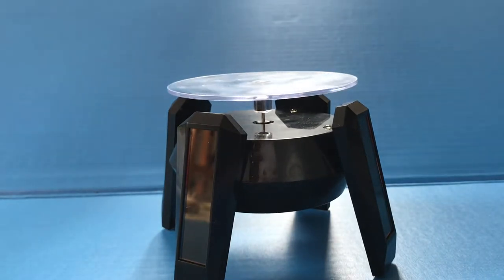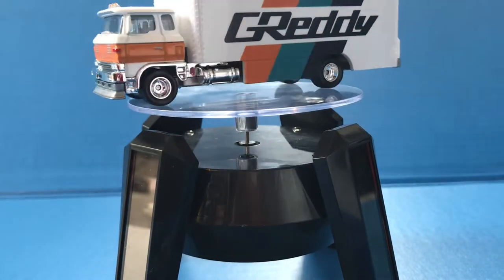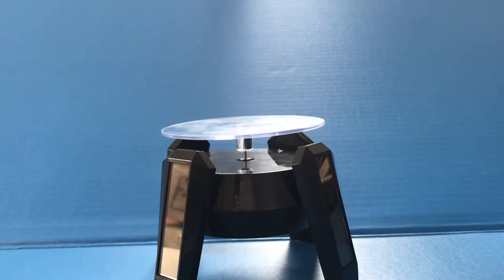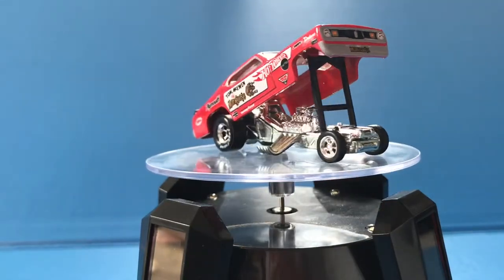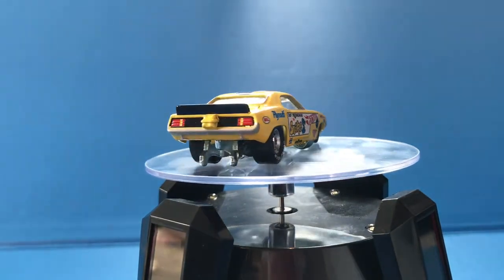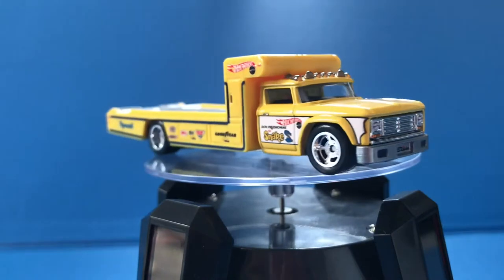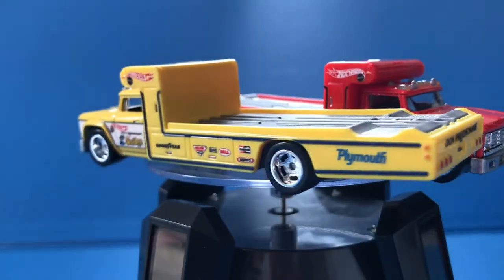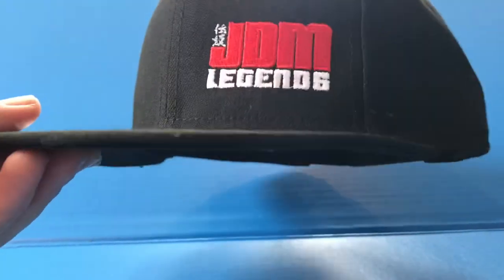Hot Wheels Team Transport Snake & Mongoose + Laurel | American Dream Ep. 2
These are awesome!